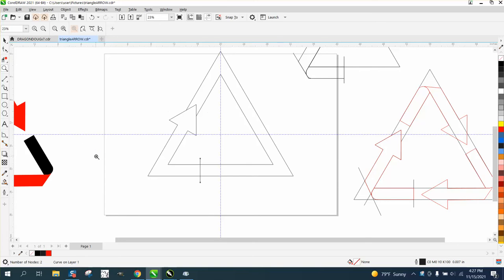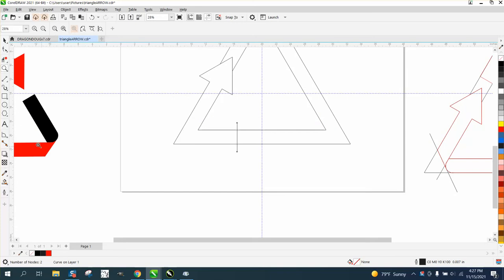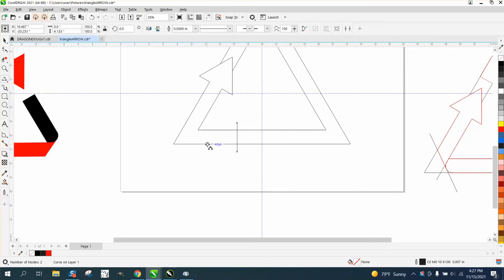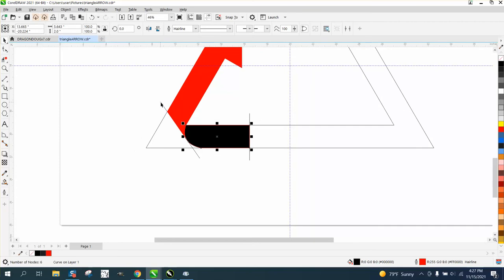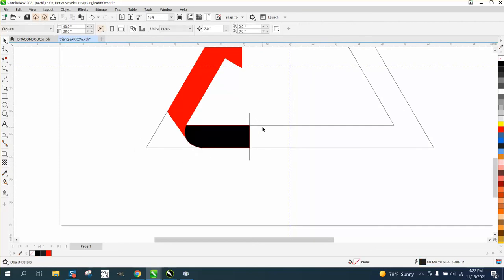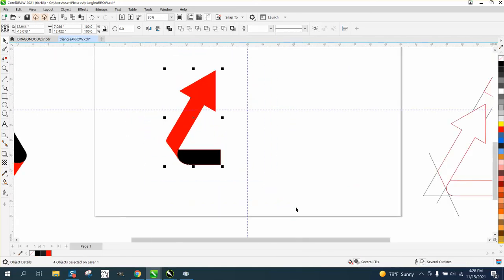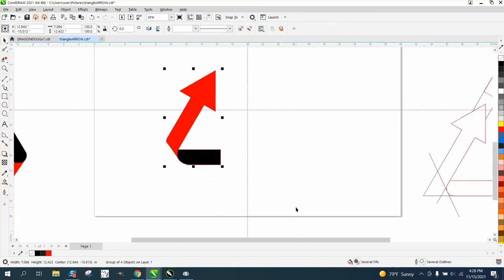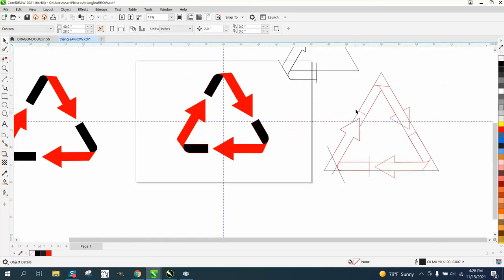Corel Draw Tips & Tricks Triangle Logo with Arrows Part 3 EASY